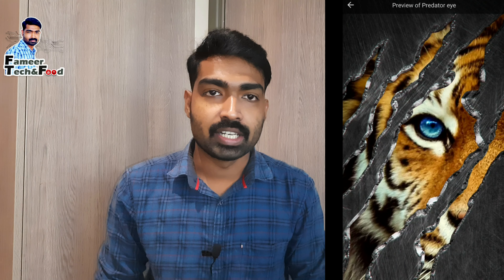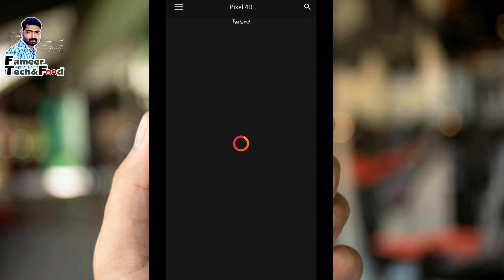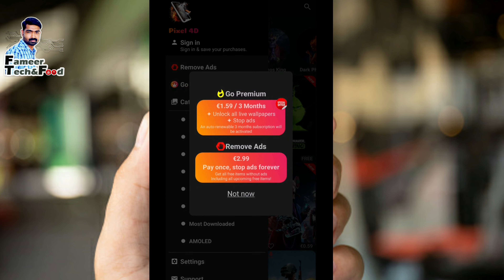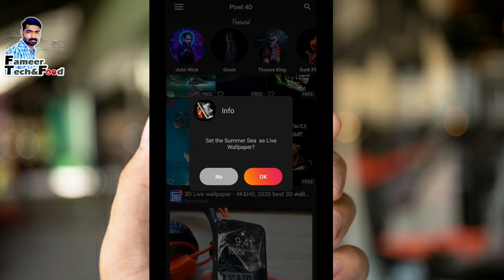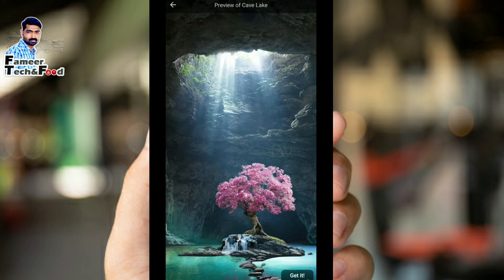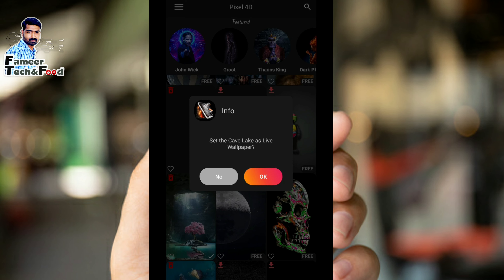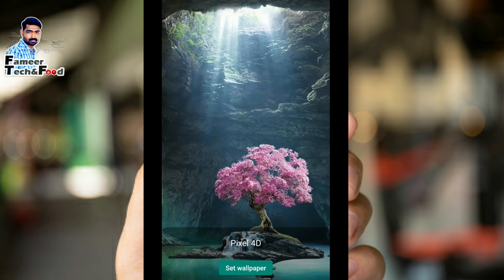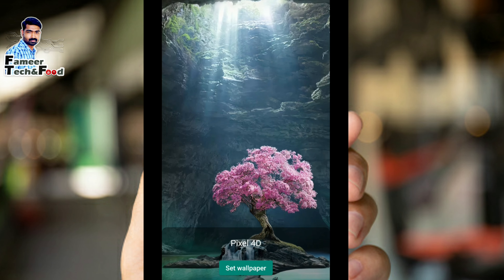4D Live wallpaper നിങ്ങൾടെ ഫോണിലും/how to add 4d wallpaper/how to add background 3d/4d effect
4D Live wallpaper നിങ്ങൾടെ ഫോണിലും/how to add 4d wallpaper/how to add background 3d/4d effect